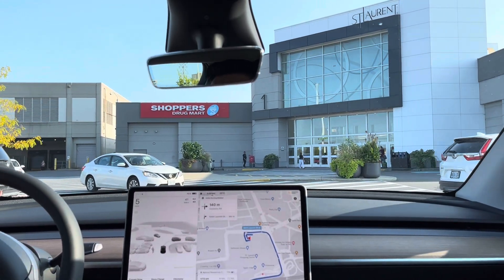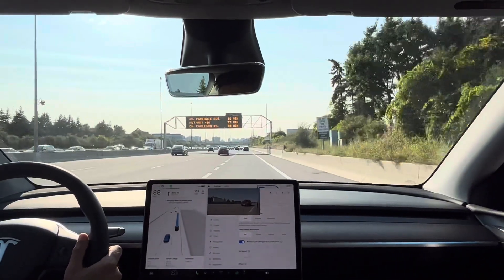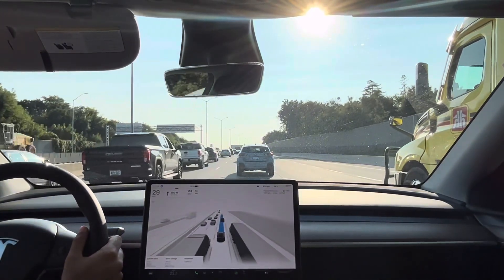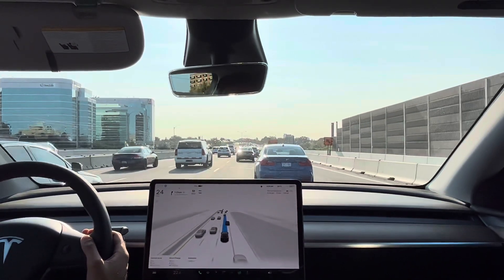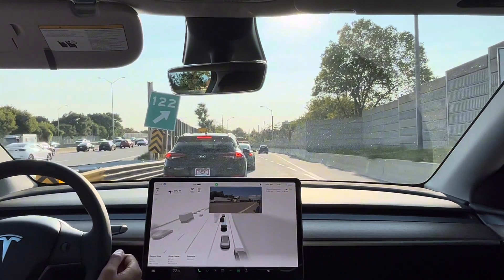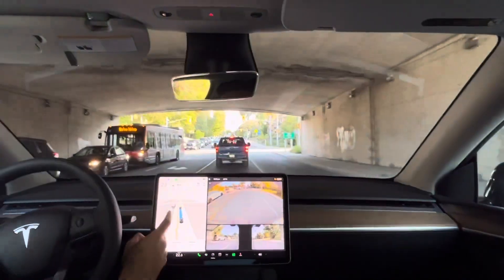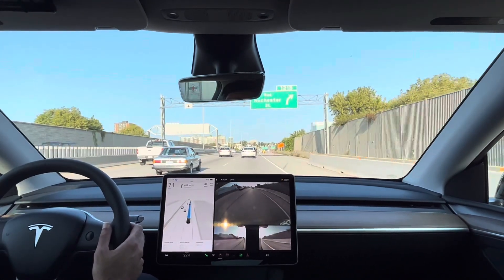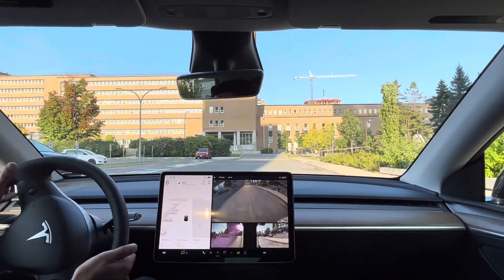Tesla Self Driving Ottawa! - FSD in heavy highway traffic!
Testing Self Driving FSD beta v. 11.4.4 Ottawa during busy rush hour traffic on the highway. With a close pedestrian encounter!